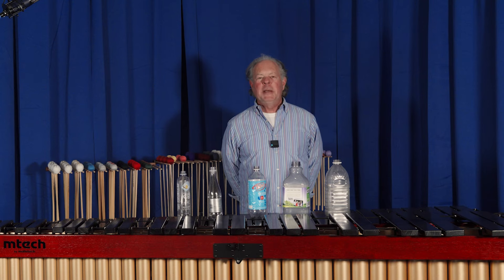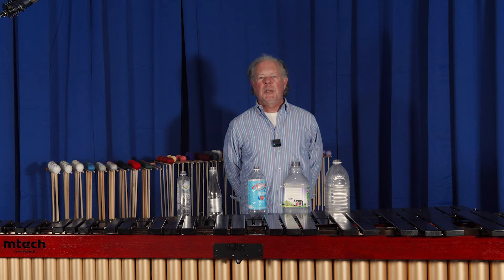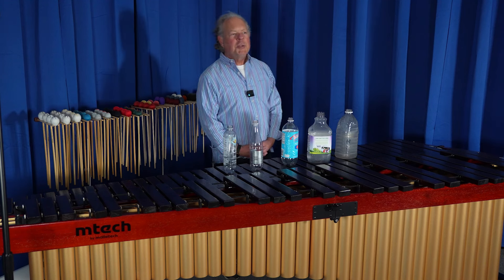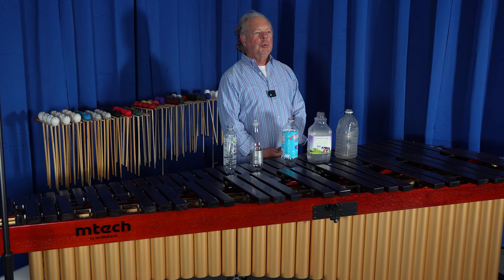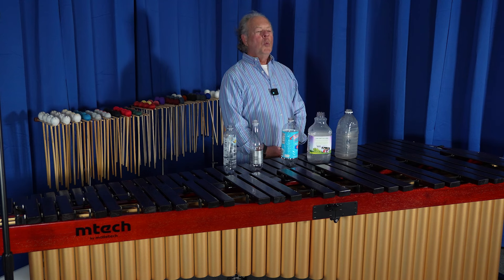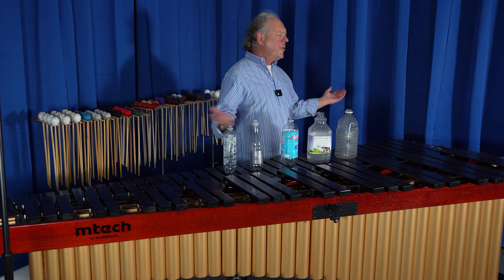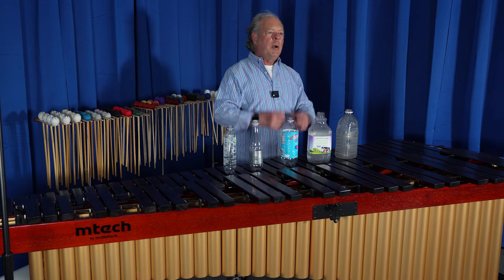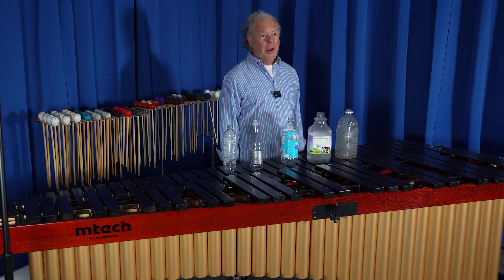Learning With Leigh Vol. 1 - One Minute on Marimba Resonators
This "tongue in cheek" video of famed Marimbist, and Malletech founder Leigh Howard Stevens shows us why all Malletech Marimbas are designed with round tubed resonators.

Malletech is a leading manufacturer of mallet instruments in the United States. The innovation and technology put into their designs is unmatched. This video serves as some insight into their design, and thought process in manufacturing their world class resonators.